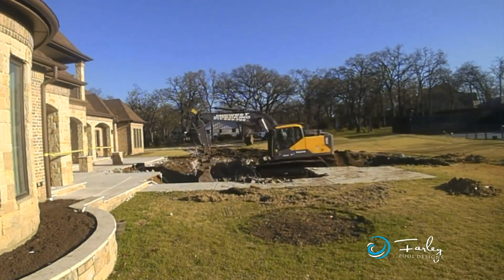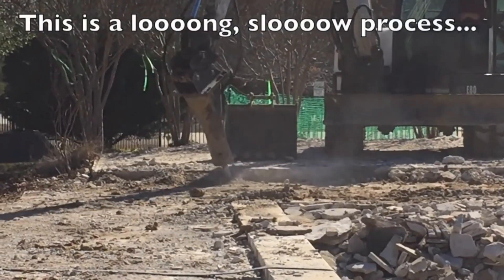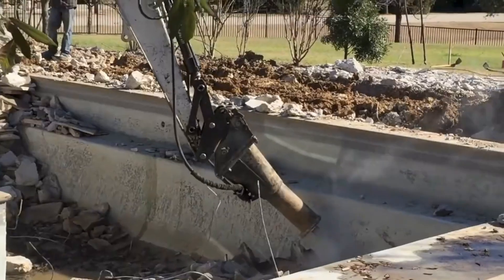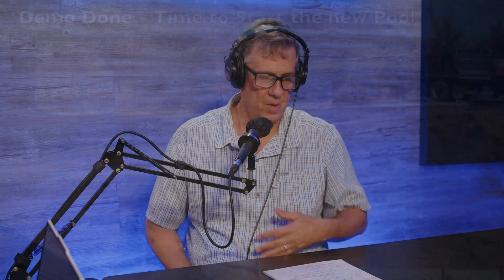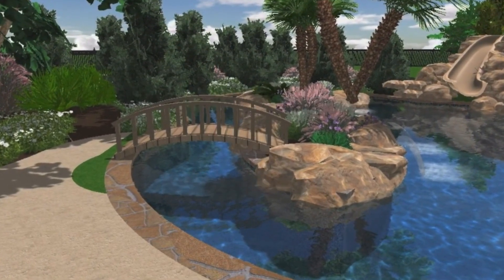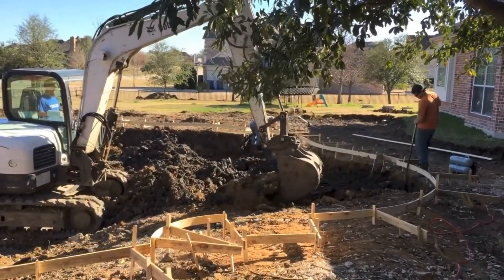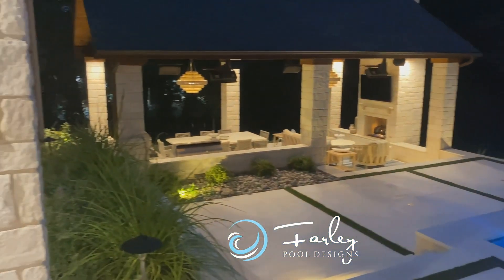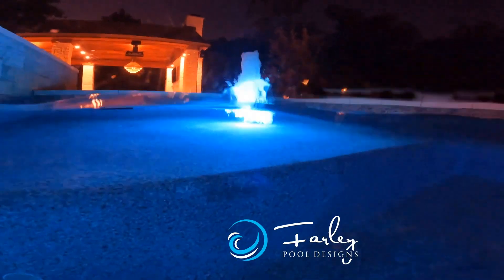Why Starting Over is Often the Best Choice for Remodeling Pools | Poolside Perspectives Podcast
Today, Mike and Trey discuss the reasons and benefits of demolishing and rebuilding existing pools instead of just remodelling. From making the most of Texas' hot summer months to timing your project for optimal pool usage, you'll learn all the considerations and steps involved in creating your dream backyard. They also explore various case studies of transformative projects, explain the challenges and costs, and share insights on modern features like lazy rivers and symmetrical designs. Plus, find out why it might be wise to blow up your old design and start fresh. Don't miss our BBQ bits segment for outdoor kitchen ideas and a special design concept discussion!

00:00 Casual Catch-Up and Personal Updates
01:35 Timing Your Pool Renovation
05:07 Reasons to Renovate or Replace Your Pool
14:34 Challenges in Pool Demolition
23:08 Outdoor Living and BBQ Tips
26:23 Modern Pool Equipment Considerations
28:19 Challenges of Demolition Projects
29:52 Design Concepts: Lazy Rivers and Modern Pools
31:40 The Importance of Asking the Right Questions
35:41 Cost Considerations in Pool Renovations
36:18 Creative Solutions for Reusing Materials
43:16 Case Studies: Transforming Pool Designs
54:52 Conclusion: Evolving Pool Design Trends